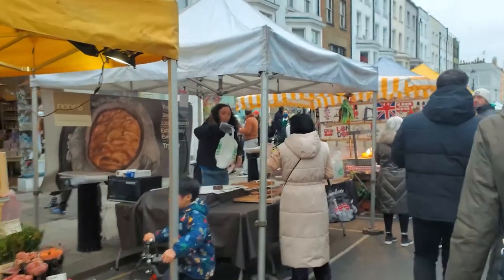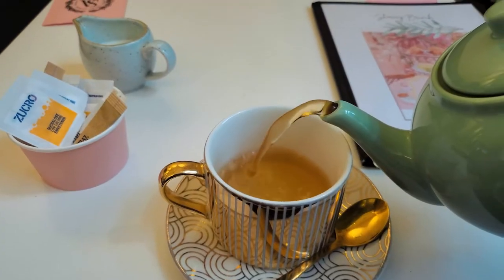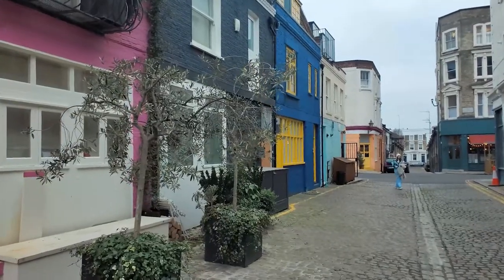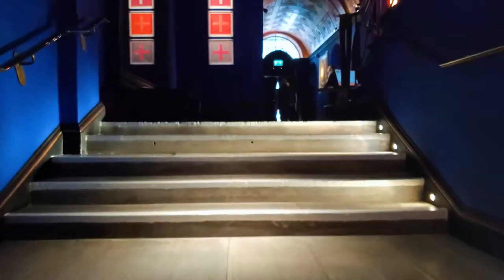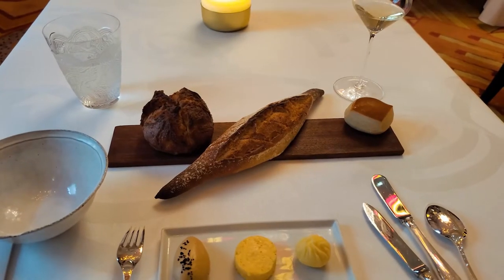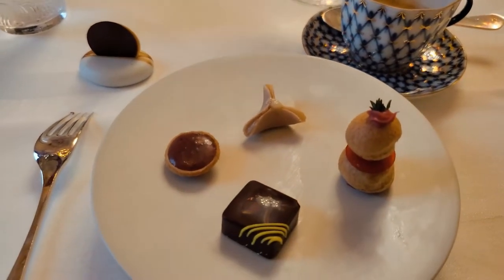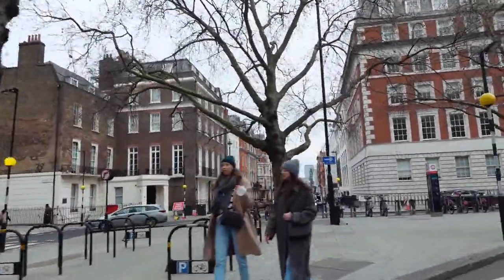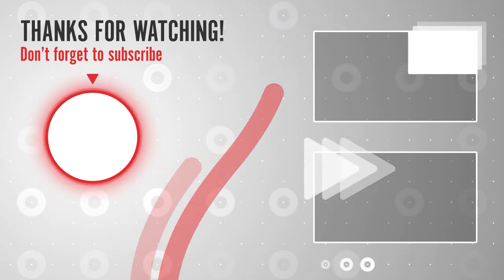The BEST Picture Spots In LONDON 2022 | Notting Hill, Saint Aymes, Sketch Top 3 Most Colorful!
Top 3 best places to get a colorful Instagram photo in London! The best Instagram spots in London are full of color, full of personality, and full of good eats.

0:33 - Intro
0:56 - Saint Aymes, Afternoon Tea - Hyde Park, London
1:40 - Notting Hill and Portobello Market
2:28 - Sketch Restaurant and Review - Mayfair, London